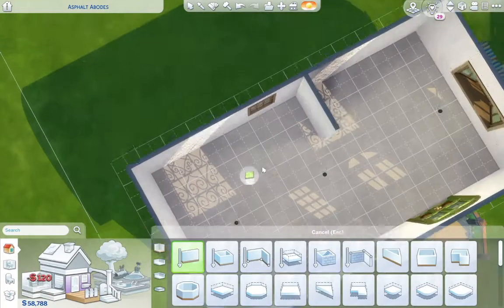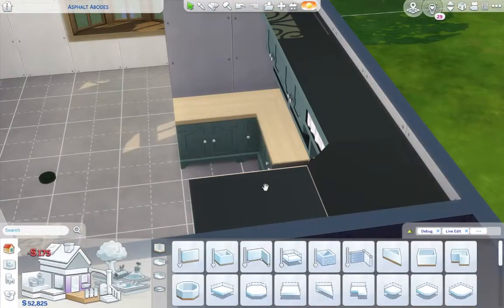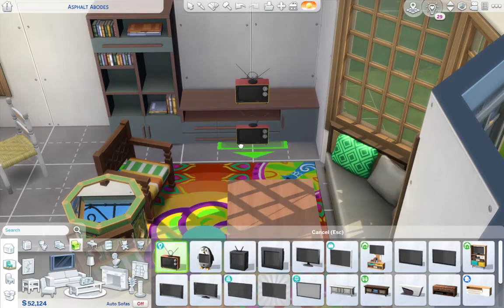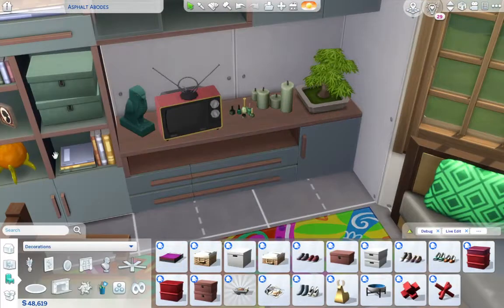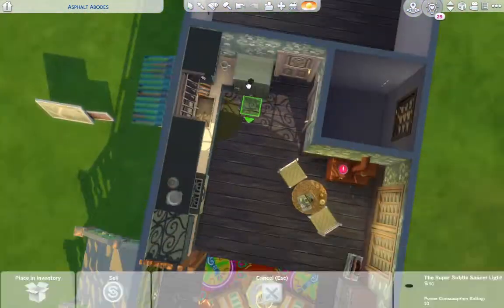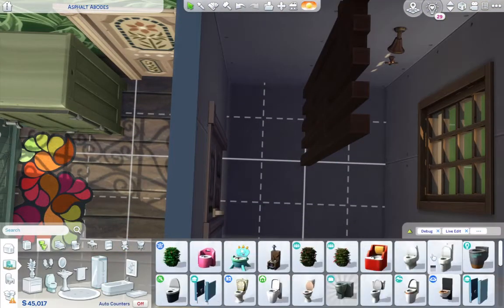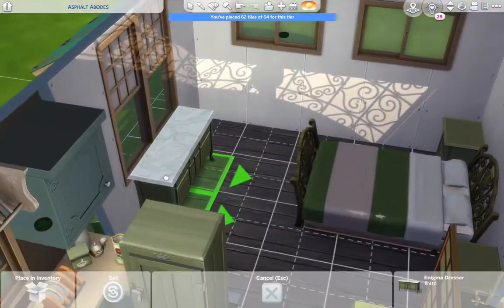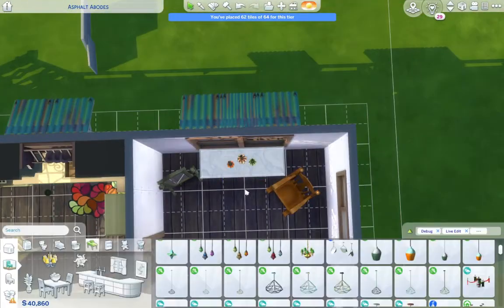Tiny Cottage Living Trailer 🏠 Sims 4 🦋 Speed Build 🏠 No CC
This Tiny Cottage Living Trailer was built in Sims 4 with NO CC. Enjoy this Tiny Cottage Living Trailer Sims 4 Speed build.
Lot Info:
Title: Tiny Country Trailer
Built on:  ( 30x20 )
Info: 1bed/ 1bath
Cost: $27,085
❗❗ Let's Be Social ❗❗
Origin ID: K8Simsley or K8Simsley